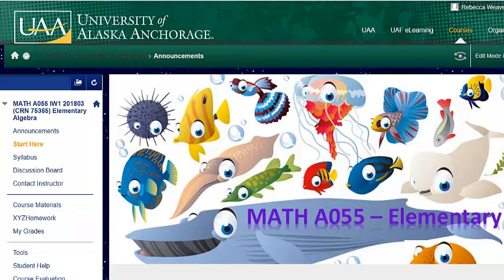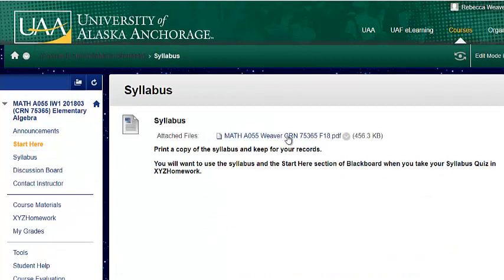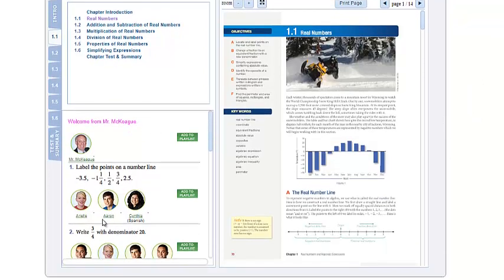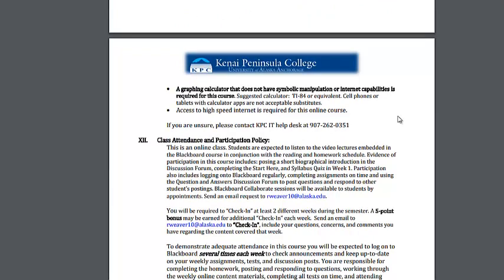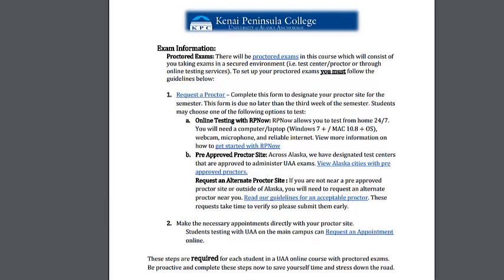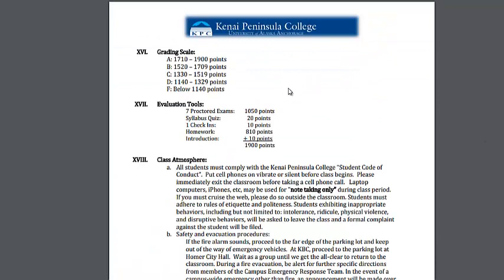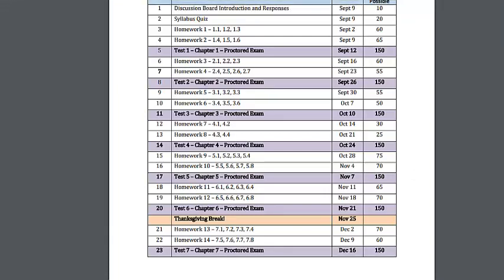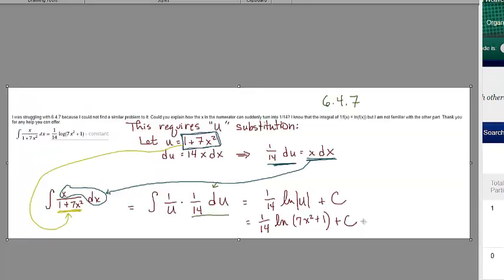MATH A055 Intro